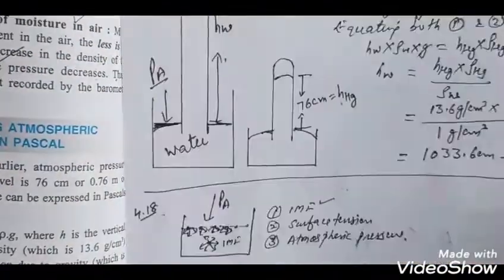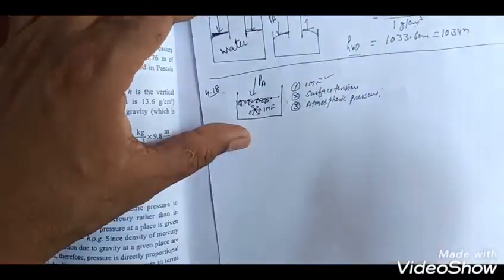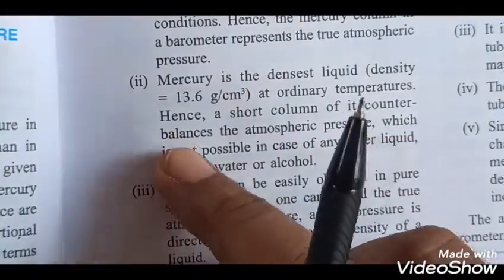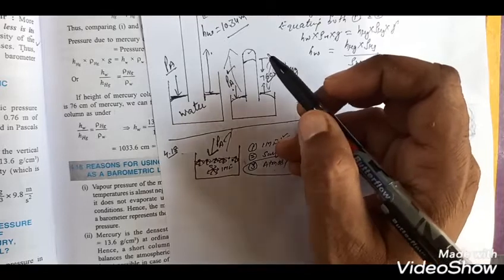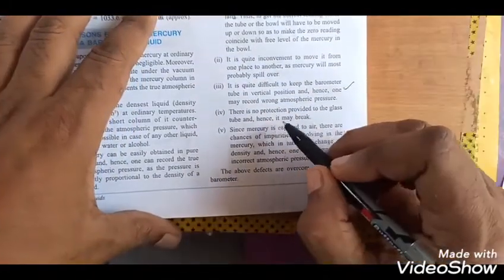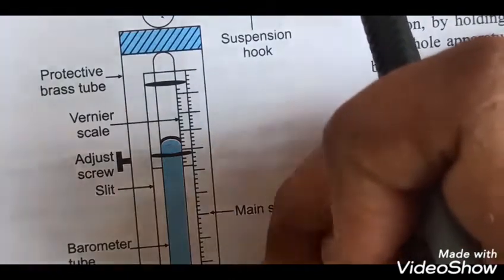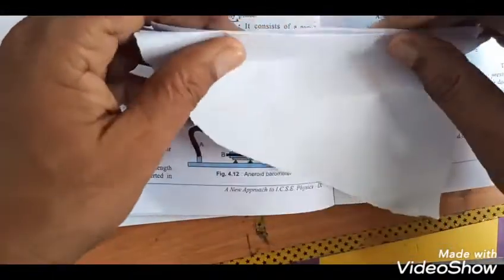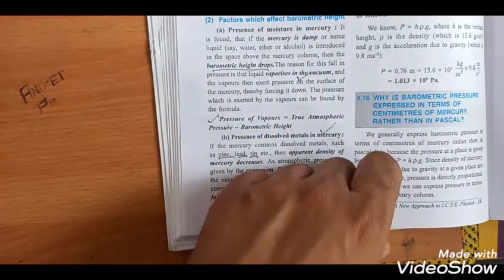Pressure in Fluids, part-4,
Calculating Equivalent barometric height of water barometer.
Advantages of mercury as barometric liquid
Disadvantages of water as barometric liquid
Defects of Simple barometer.
Fortin's barometer and Aneroid barometer.